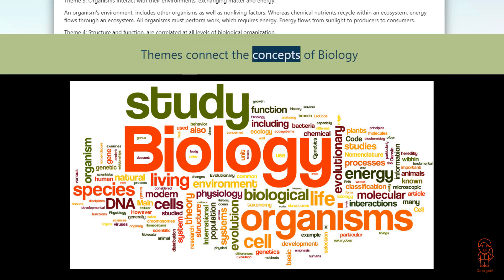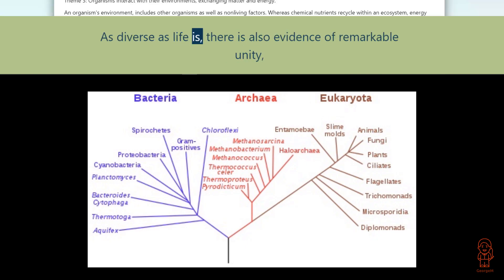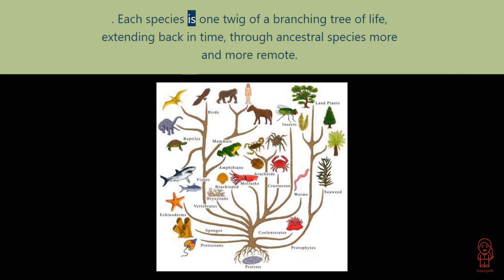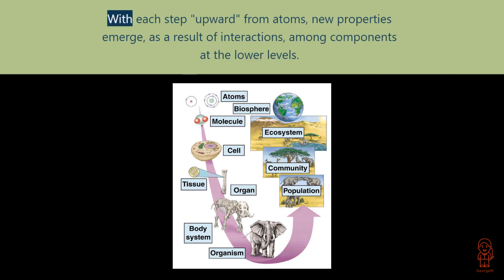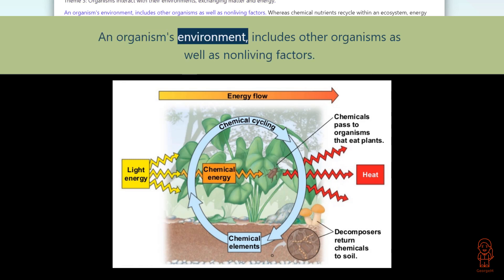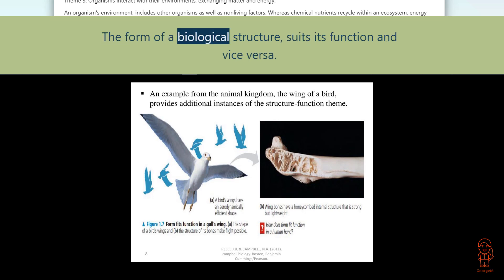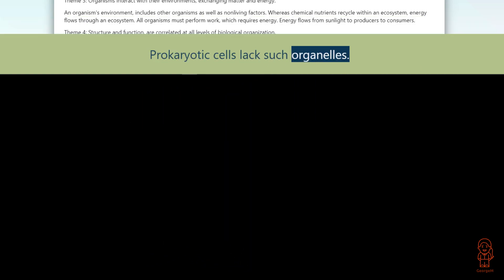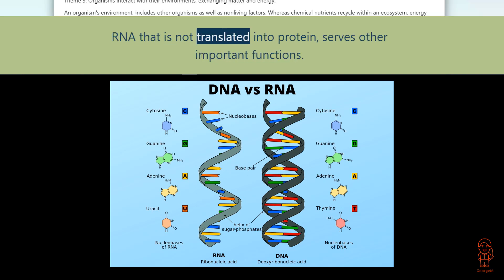Grade 11 Earth and Life Science - Unifying Themes in the Study of Life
Isang video lesson upang makatulong sa pangunawa sa topic na - "Unifying Themes in the Study of Life"